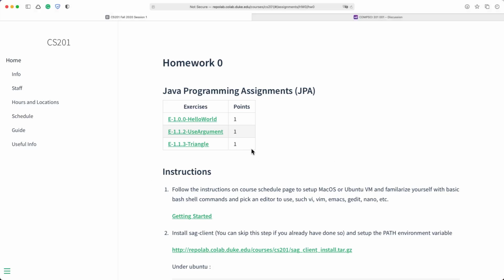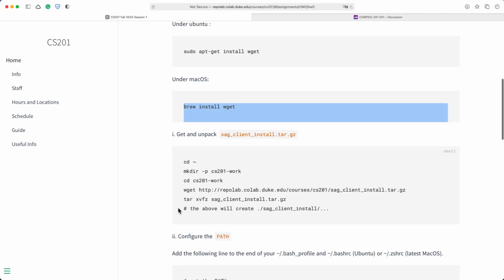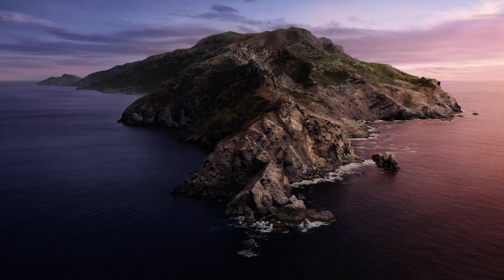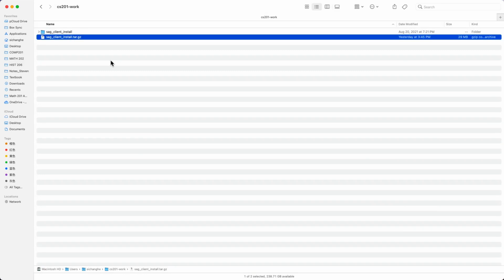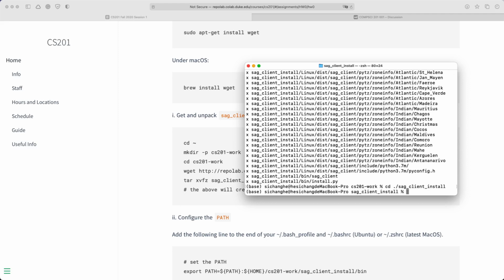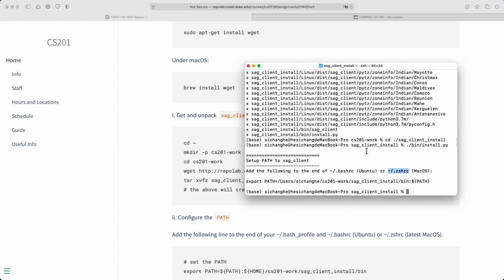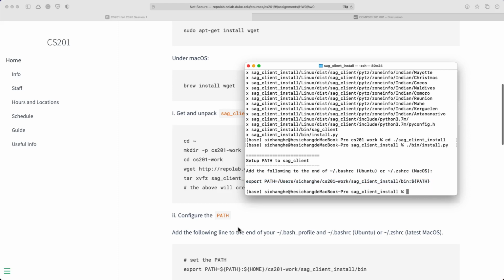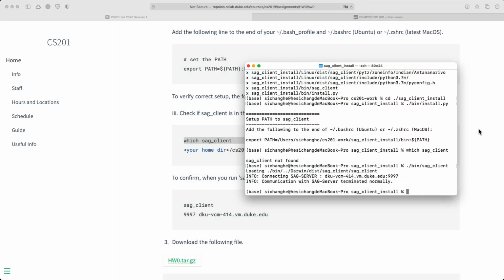CS201 install SAG client (attempt, at least)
This video is Steven Hé trying to demo to his fellow CS201 sufferer how to install the Staged Auto Grader client and failing. It was the first time he took a CS class at DKU and the amount of hassle the homework grader brings was remarkable.

Original description:
This video is about DKU CS201 course.